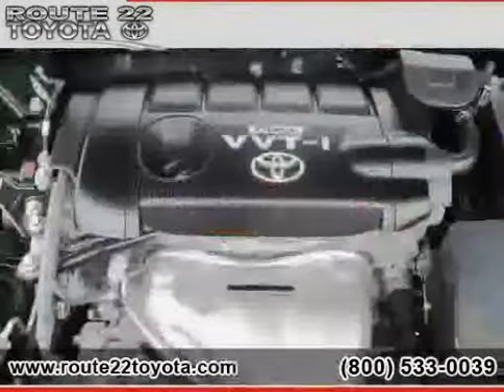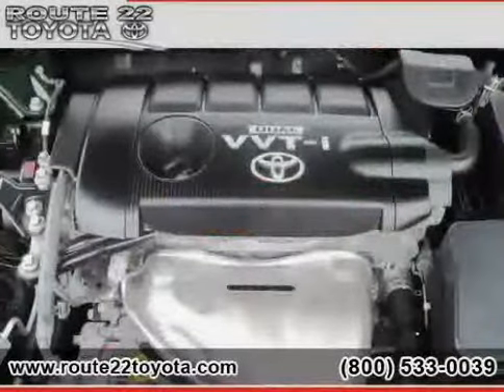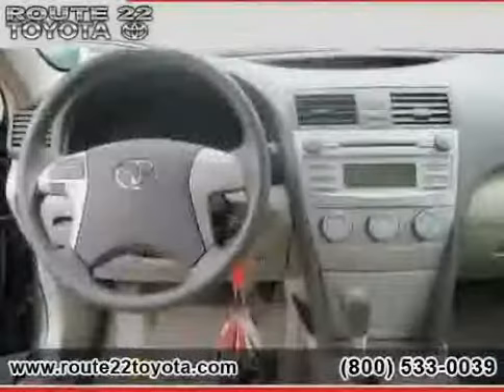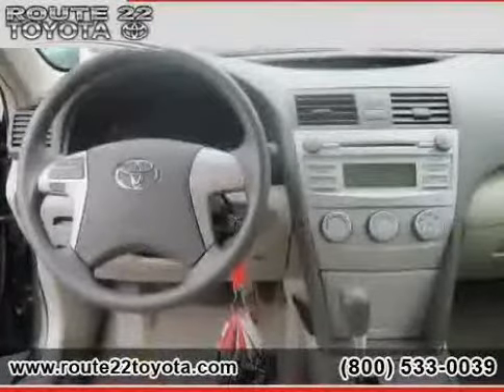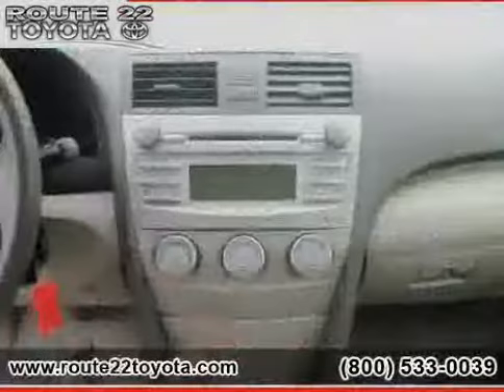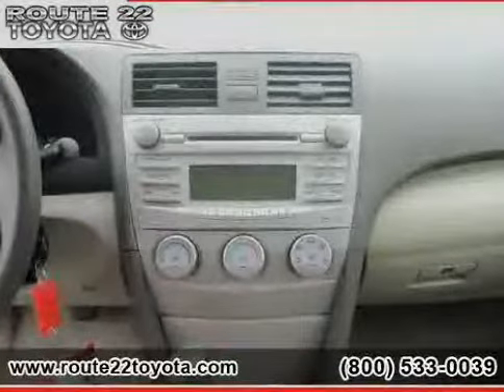2010 Toyota Camry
2010 Toyota Camry at Route 22 Toyota